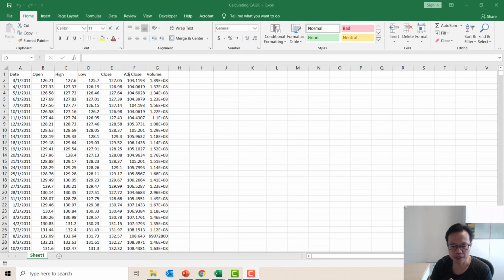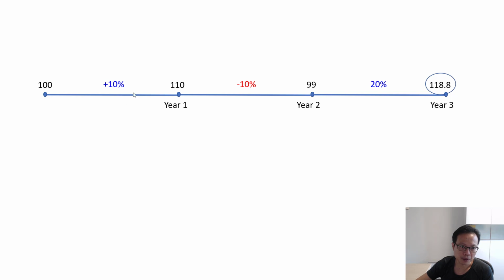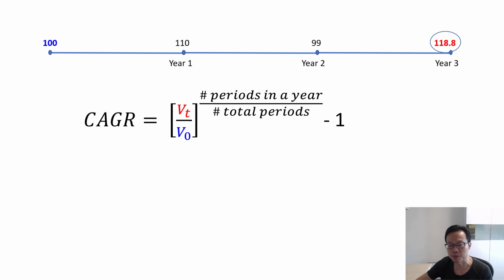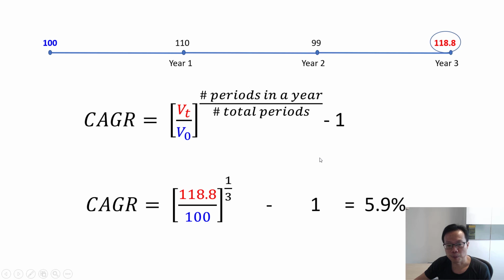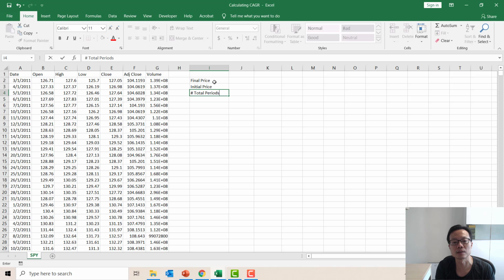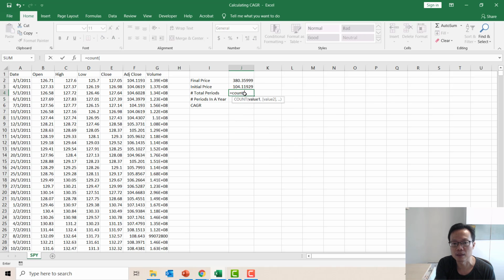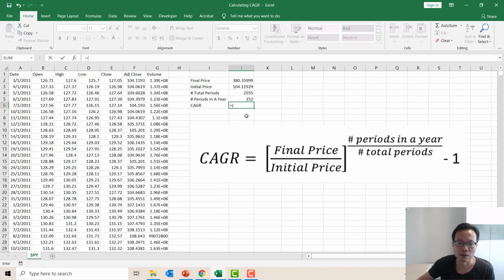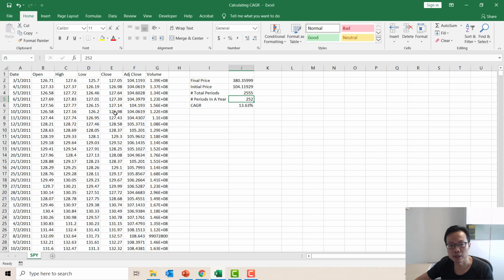Calculating CAGR in MS Excel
See how you can construct a monthly performance table from scratch using daily price data downloaded from Yahoo Finance.

We have more content and are regularly updating!